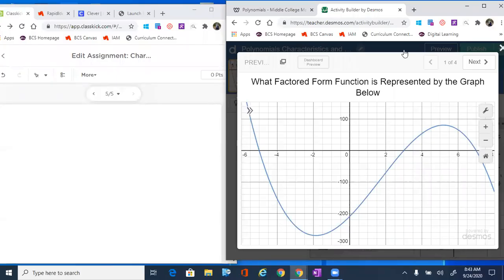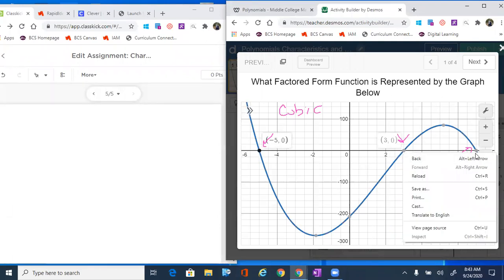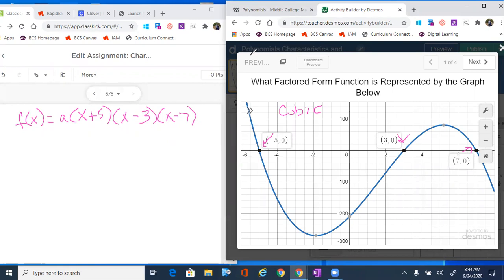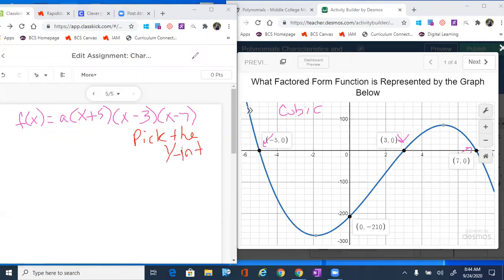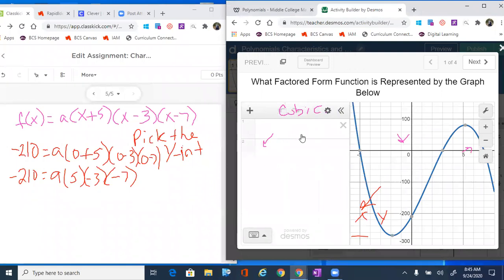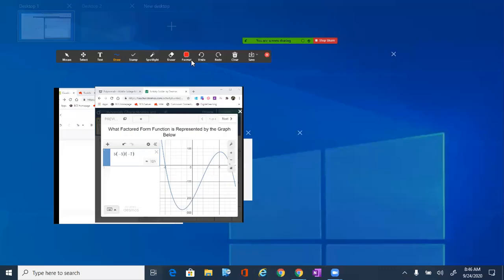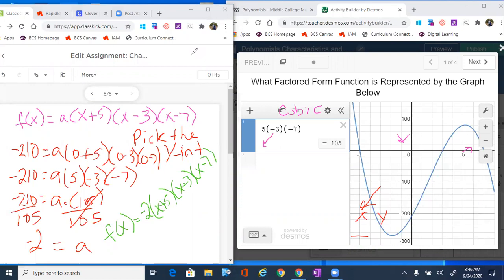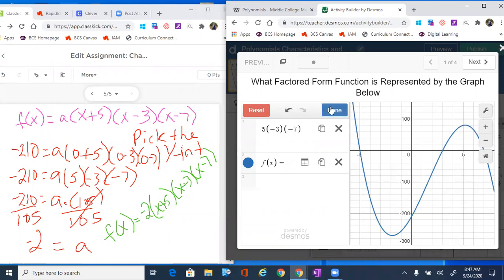Writing Polynomials in Factored Form Cubic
Determine the factored form equation of a cubic polynomial degree 3 by determining x-intercepts zeros roots and using the y-intercept to calculate the vertical stretch a.